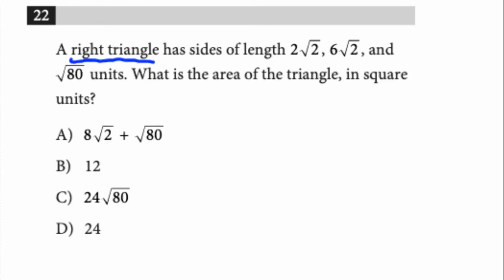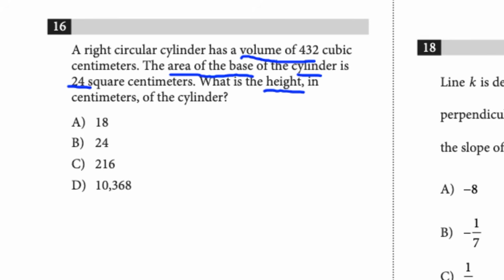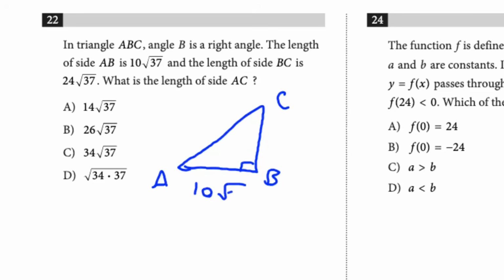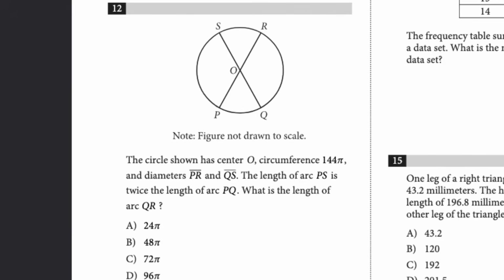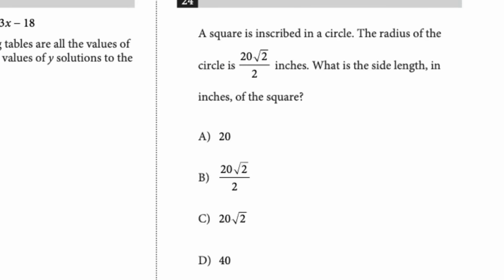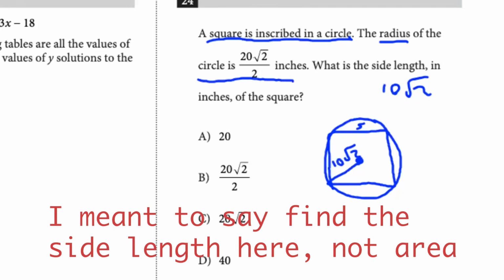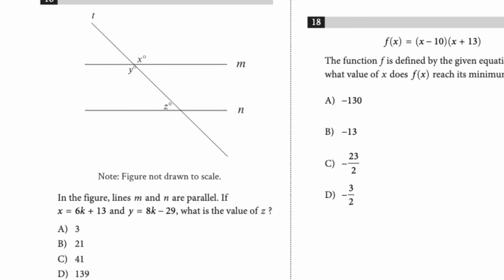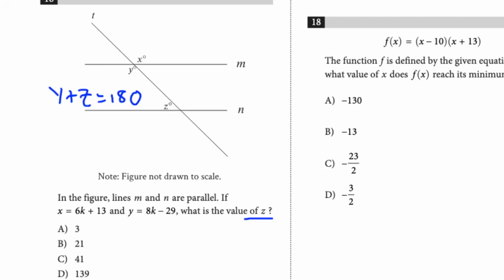SAT MATH - Every Geometry Concept you Need to Know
In this video, we cover all of the different types of geometry questions you may encounter on the SAT. We go over some examples and how to solve them.

0:00 Intro
0:16 Area/Volume
2:24 Trig
3:42 Circles
7:58 Transversals
9:35 Outro

Need SAT tutoring?